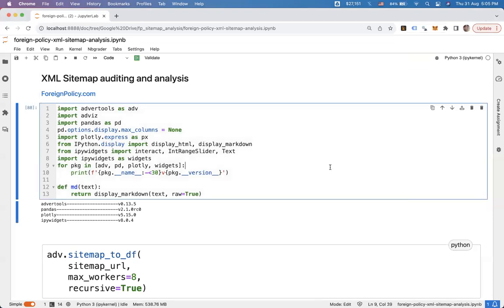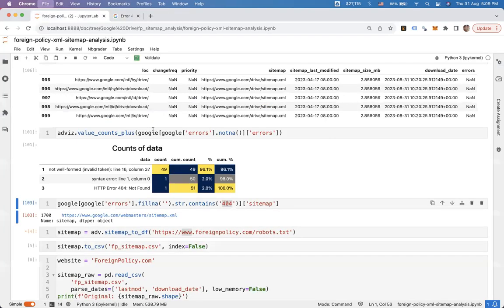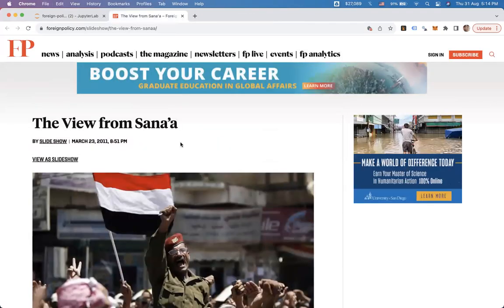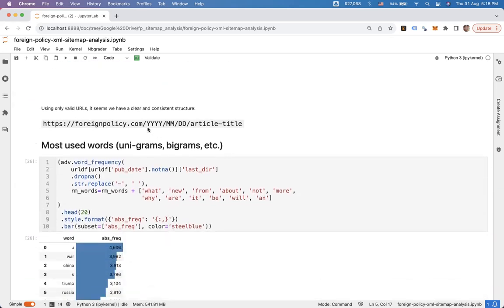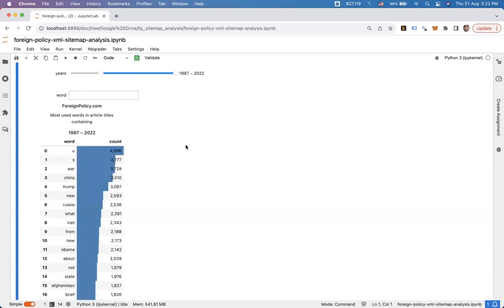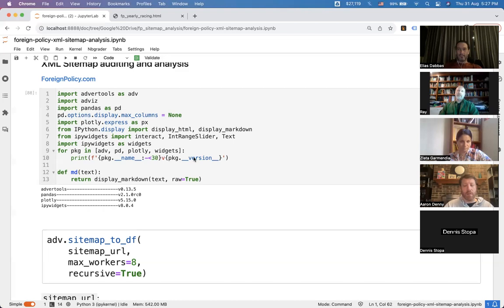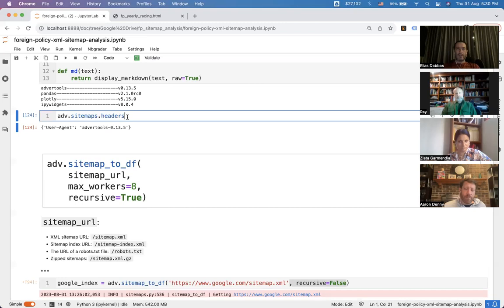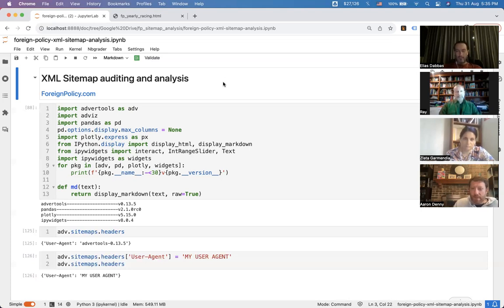XML Sitemaps: auditing, downloading, parsing, and analysis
Various strategies and techniques that can be used for understanding the content/strategy of a website using its sitemap(s).